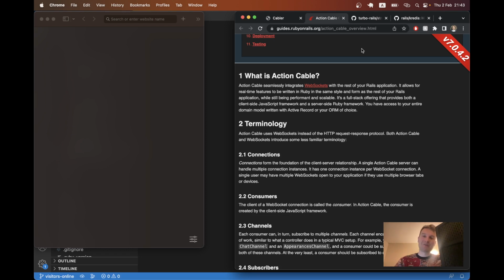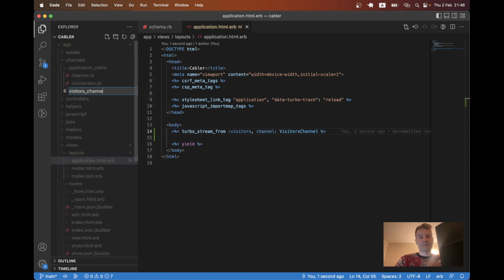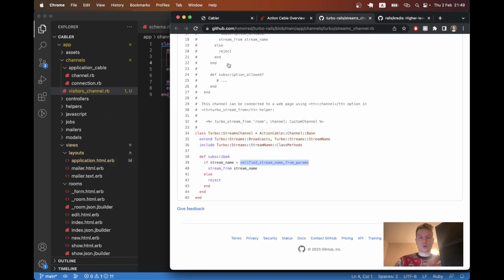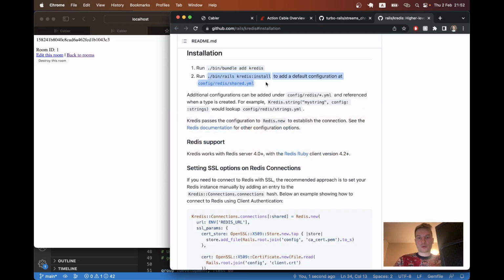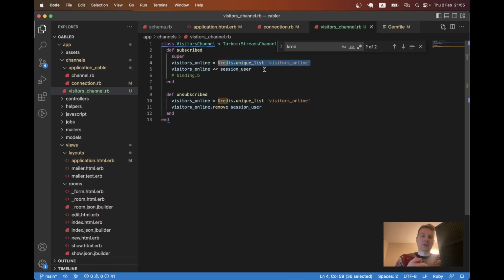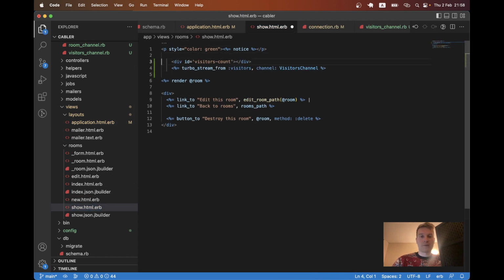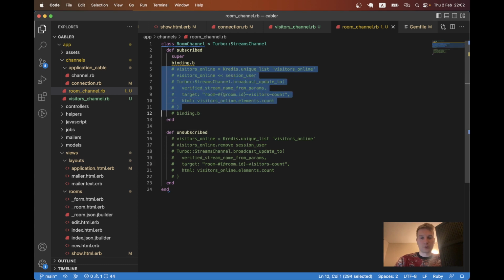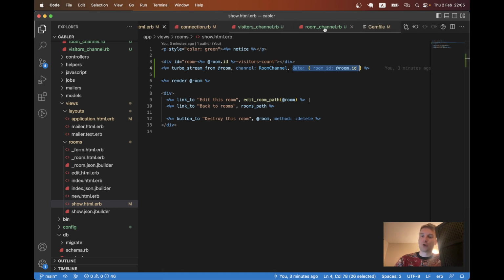Rails 7 E109 Live vistor count. ActionCable, Turbo Broadcasts, Kredis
Let's add "Live count for total website visitors" and "Live count for visitors inside a room".

Importantly, we will not deal with user REGISTRATION to identify a visitor. One browser session = one unique visitor with a session_id.

We will use "turbo_stream_from" to plug into an ActionCable Channel and track websocket subscriptions and un-subscriptions.
Whenever a user "subscribes", we will add his browser session_id to a Kredis array.

Sounds quite complex, but I still think of it as a very low-code solution.

0:00 Demo - Track visitors on a website and in a room
1:51 Track all website visitors with Kredis and ActionCable
12:25 Update live vistiors count with Turbo Stream Broadcasts
14:29 Track visitors in a Room
20:40 Summary and final demo